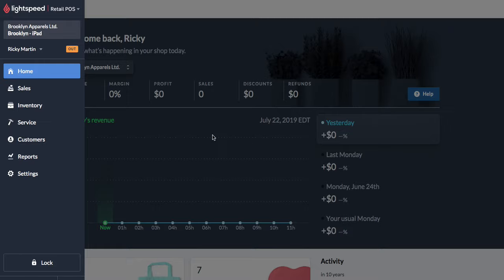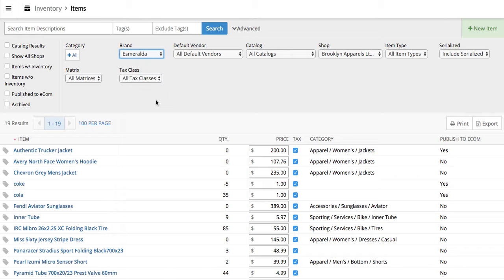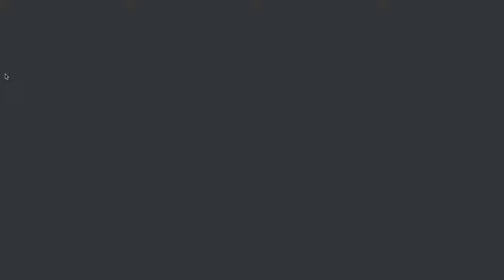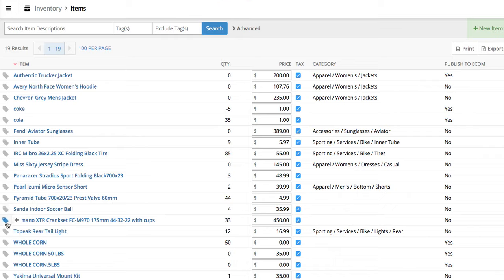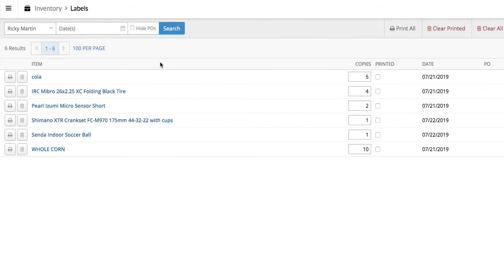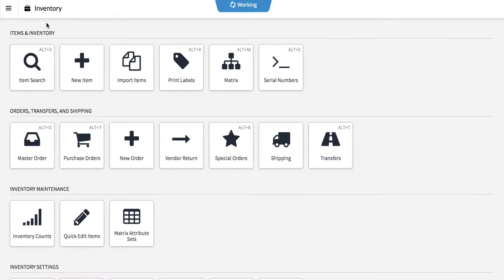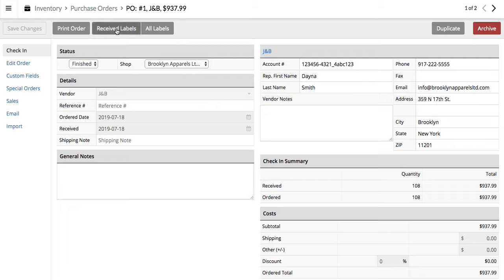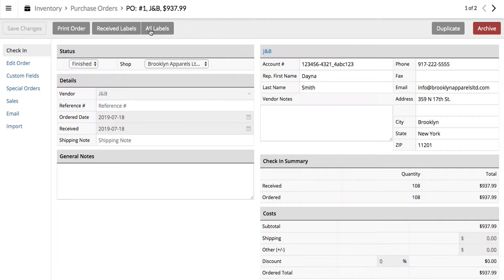A Few Methods for Printing Price Tags In Lightspeed - Item Search, Tag List, Print from PO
Here's a few easy methods for printing price tags in Lightspeed POS. You can also check out our blog post for more discussion!

1. Item Search - Search for items with inventory and print them individually.

2. Price Tag List - Search for items and add them to the price tag list. Then print the list in bulk. This method saves wicked time!

3. Print from Purchase Order - This is by far the best method of printing price tags.

Price Tags should ideally be printed as the items are received. In our shop, the receiver prints the labels and sticks them on the product boxes before the product is sent to be merchandised. This way no product ever hits our floor without a tag on it!

What's your best method of printing price tag labels in Lightspeed POS?

Join this discussion on our blog or visit this direct blog post